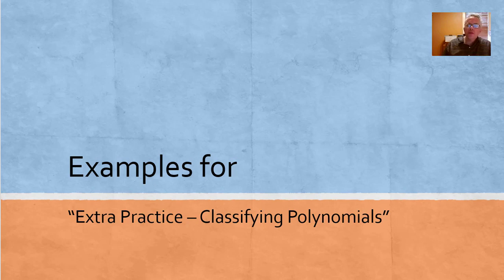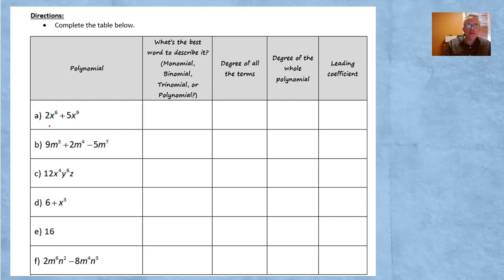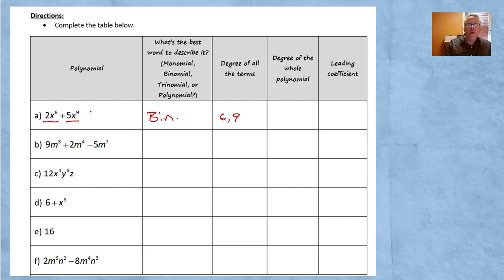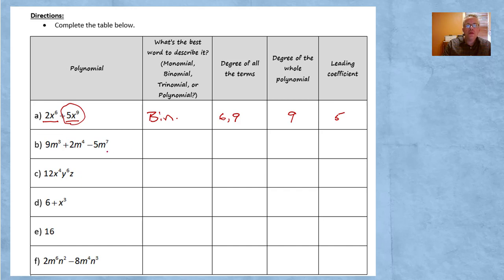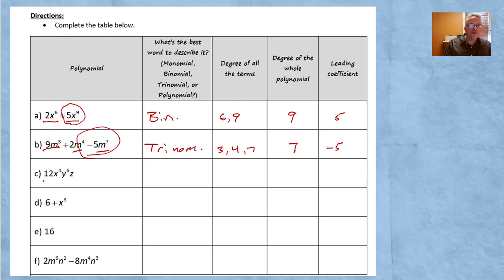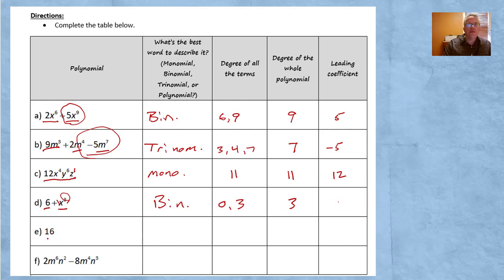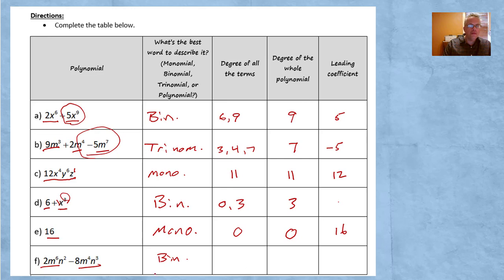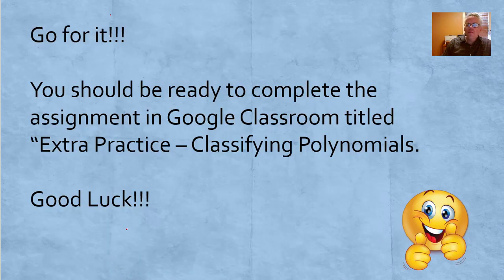Video - Extra Practice Classifying Polynomials